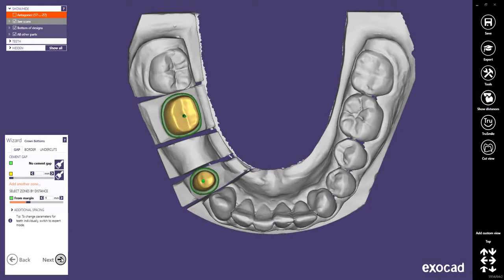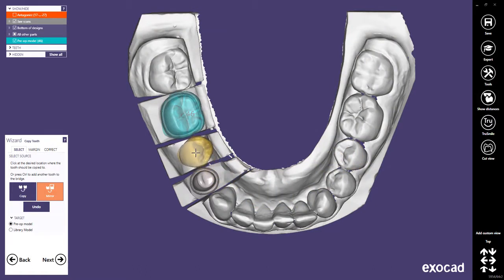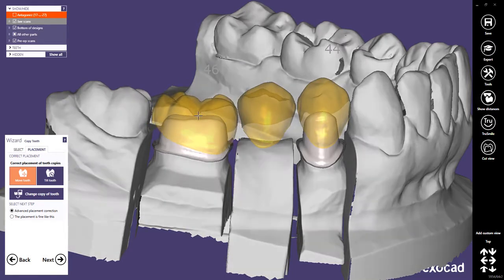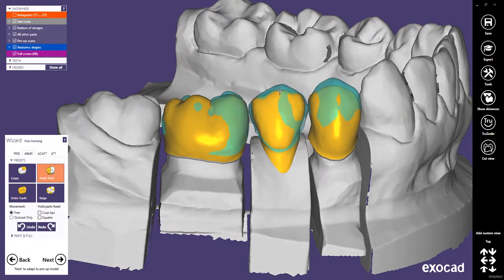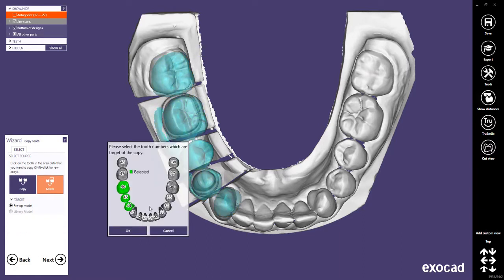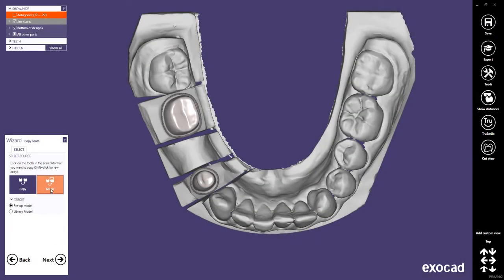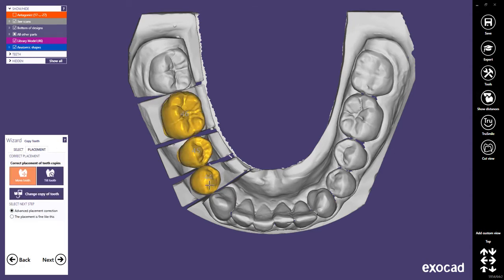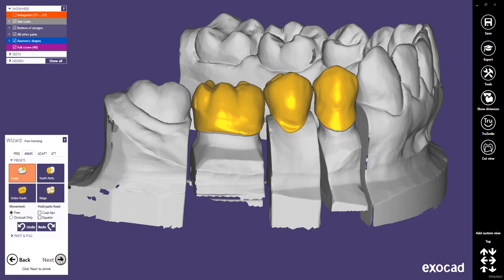exocad Quick Guide The 'Copy Tooth' Feature